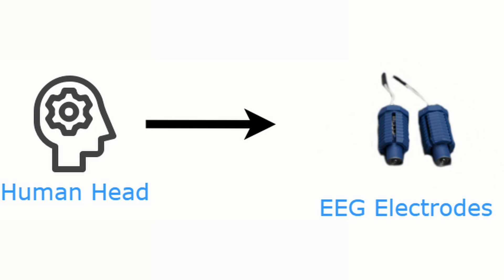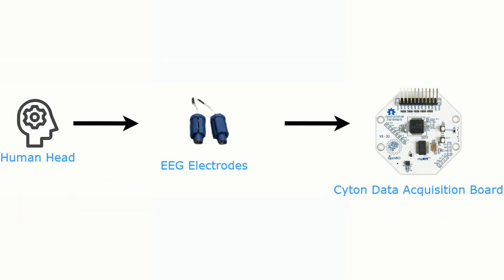Controlling Motors by Blinking- the Power of EEG/EMG and Mind Control! OpenBCI, Arduino, MATLAB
This is a research project performed by high-school students Daniel Indictor and Dominick Villamor. The faculty supervisor is Prof. Dr. Aleksandar Haber. It is important to emphasize that Dominick and Daniel are Staten Island Technical High-School students and they are 16 years old. Our goal is to develop a low-cost system for controlling mechanical systems using EEG signals or "mind control".
In our first attempt, we have developed a system for controlling the direction of a servo motor by detecting EEG signals induced by blinking.

The relevant code for interfacing MATLAB and OpenBCI can be found here:

 The authors are my students Dominick Villamore and Daniel Indictor.

It took us quite some time to figure out how to do all this.  Best Regards, Aleksandar Haber, Professor CUNY-CSI